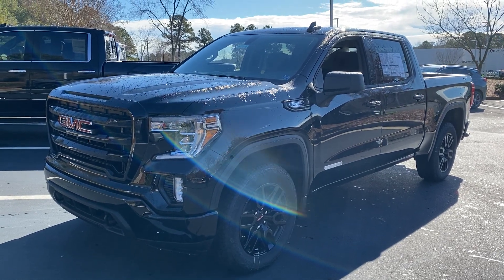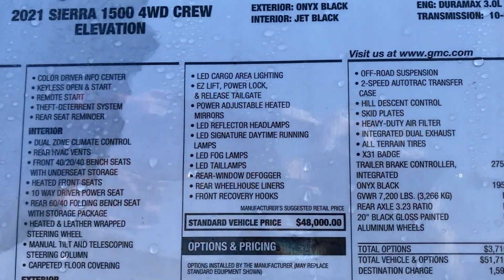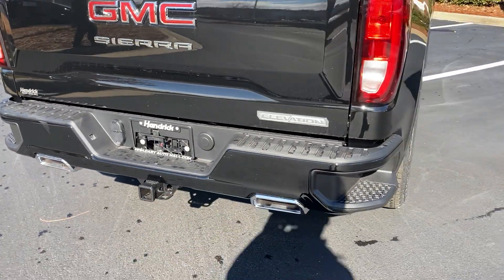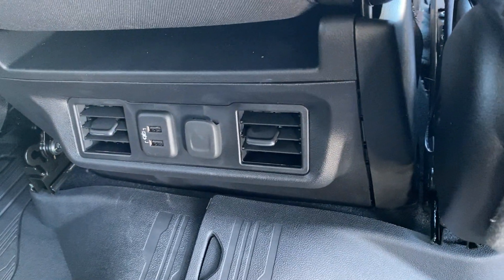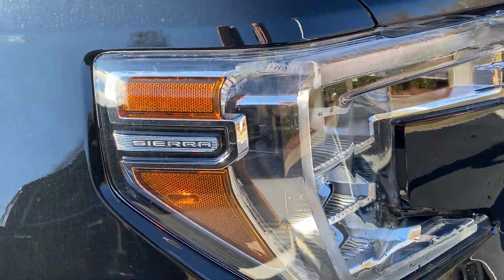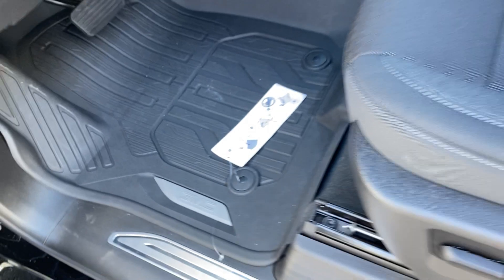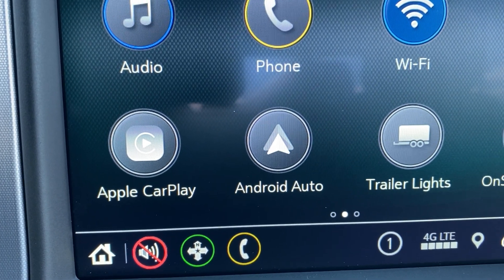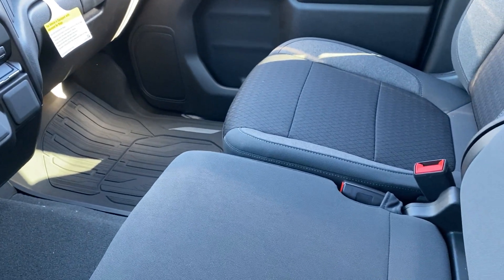2021 GMC Sierra Elevation Diesel